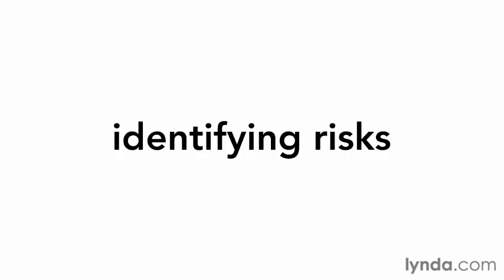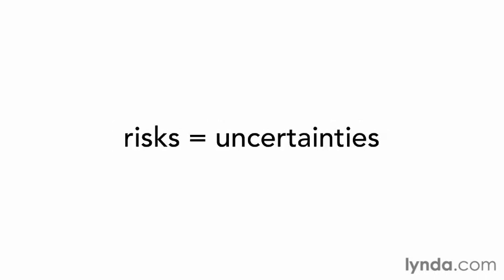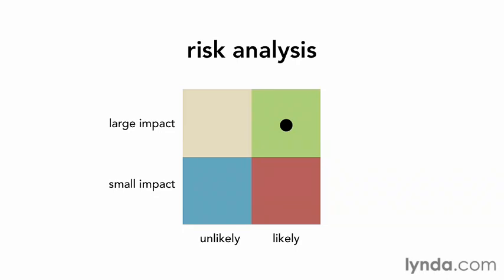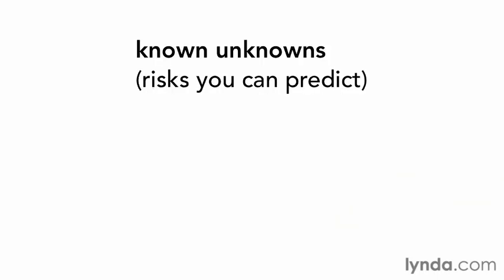Managing Small Projects15